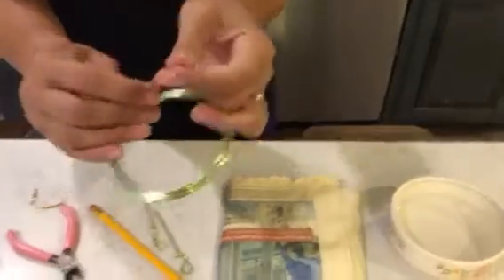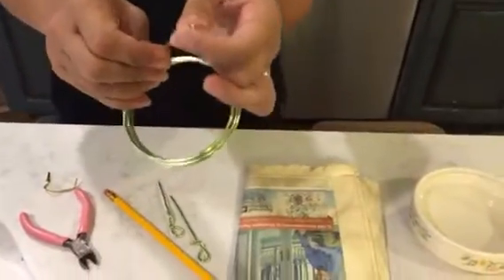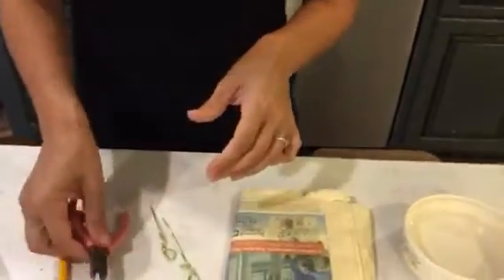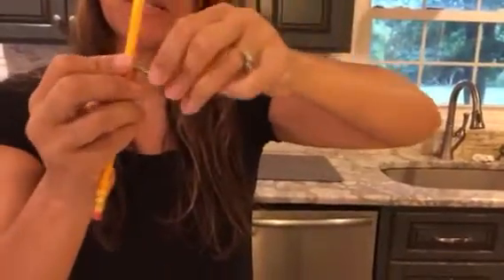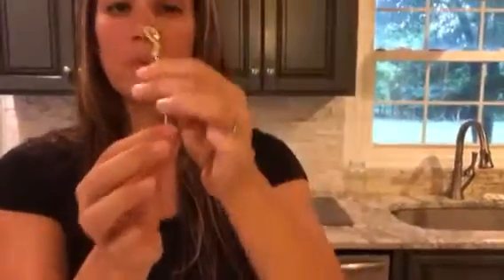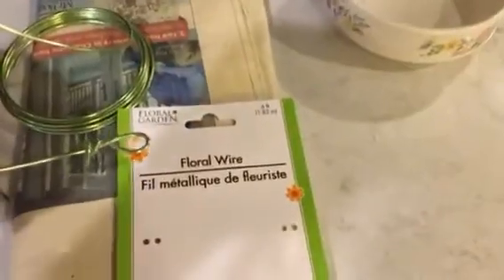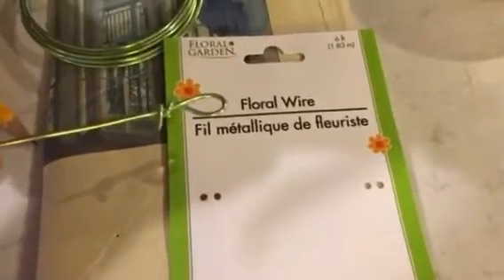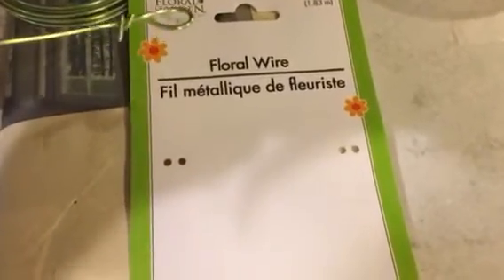Cycle 3 week 2 science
Water drop lens experiment